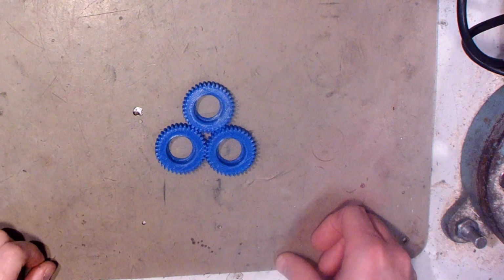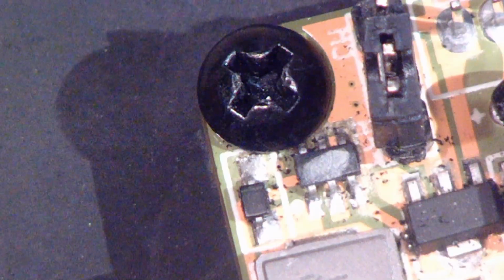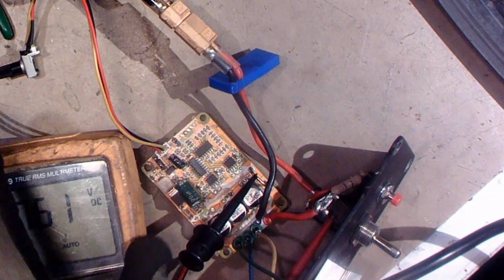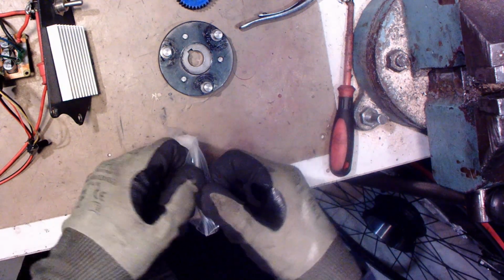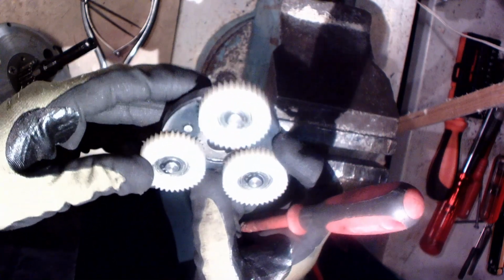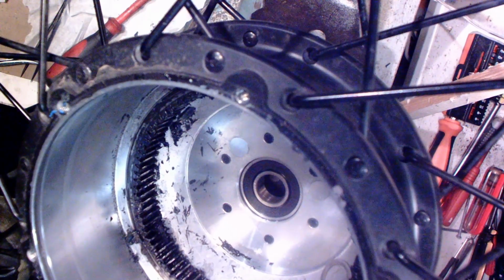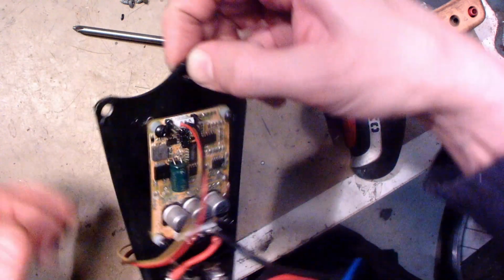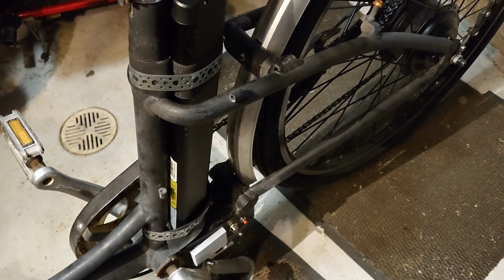E-bike project part 5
In this episode we tryout 3D printed and nylon gears, hearing some noises and go first test drive.

CHAPTERS

00:00 – 3D printed gears
01:23 – Removing the rings
02:32 – Installing the gears
03:48 – Short circuit
05:23 – It's alive
05:34 – Pre-charge switch
05:57 – Gear noise
06:53 – Wrong way
07:13 – Right way
07:48 – Horrible noise
08:39 – Wobling
08:57 – Nylon gears
10:29 – Locking rings
12:04 – Still noisy
13:01 – Clutch assembly
13:45 – Second motor
15:32 – Second motor and gears
16:00 – Switching gears to second motor
16:31 – Second motor and different clutch assembly
17:13 – Cleaning the grease from hub
17:53 – Grinding noise
18:24 – Controller pcb new mounting method
19:59 – Battery mounting brackets and stuff
20:48 – First test
21:40 – BIG disappointment